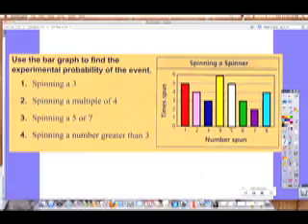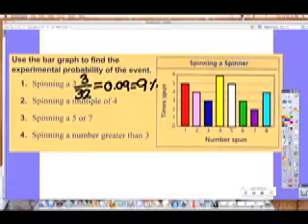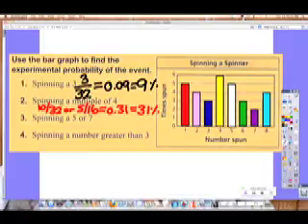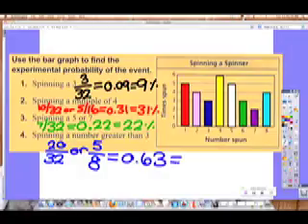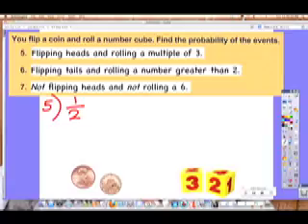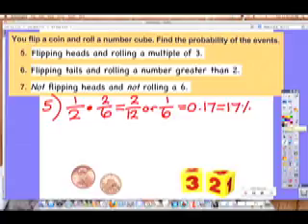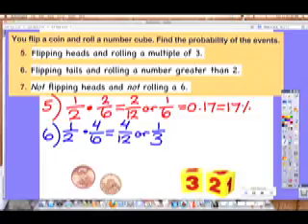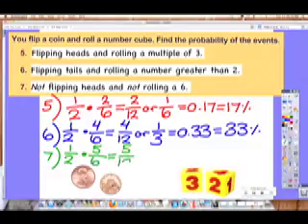C7 Tue 3 13ProbabilityReviewyoutube